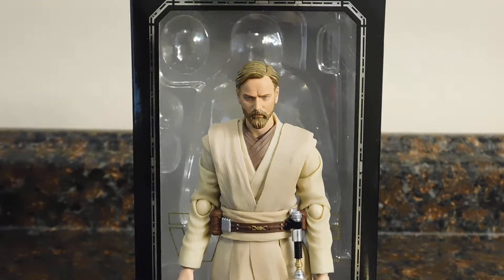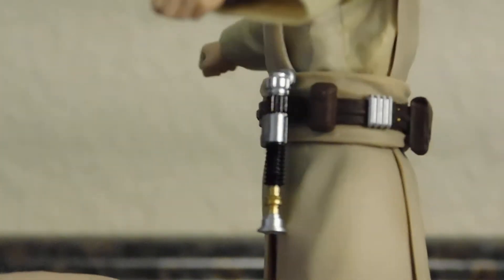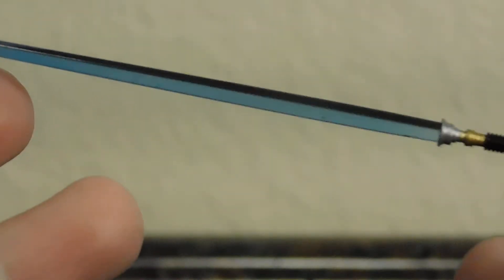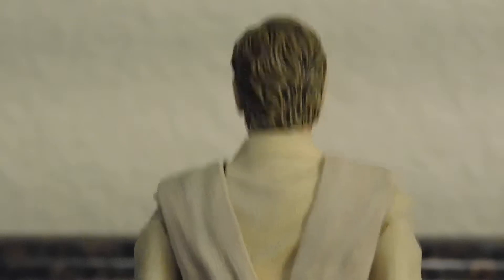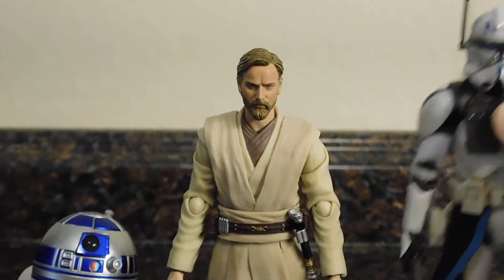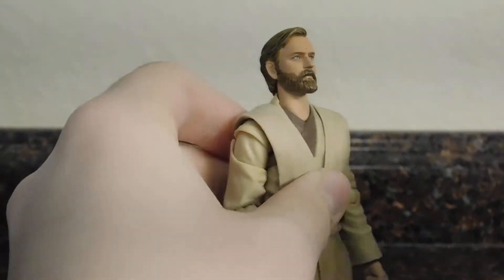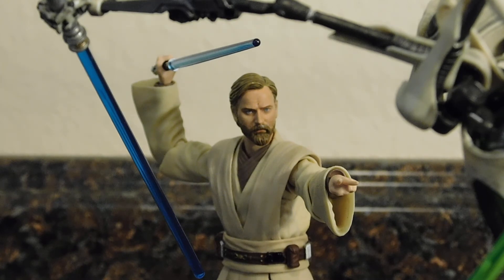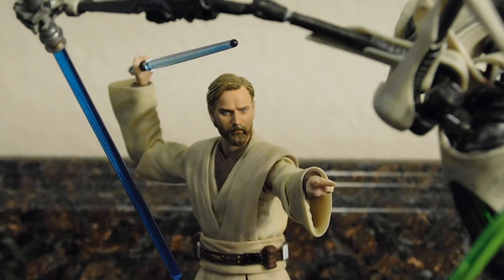SH Figuarts Revenge Of The Sith Obi Wan Kenobi action figure review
I know the video is late but I still hope you enjoy it!